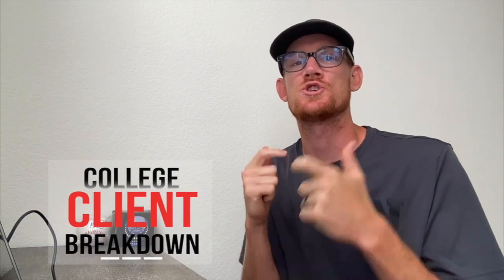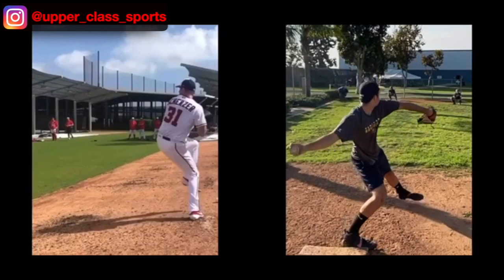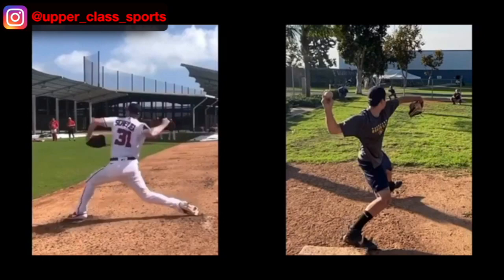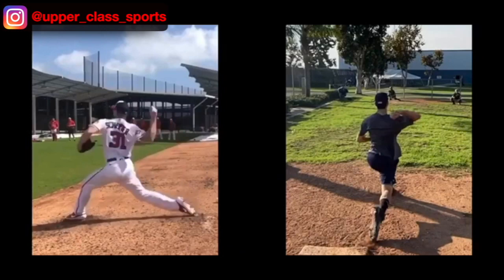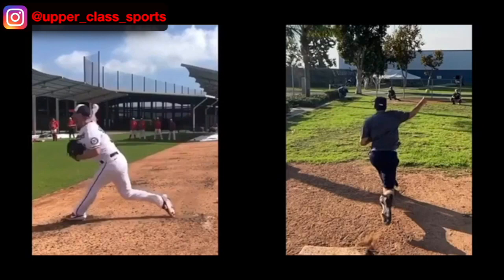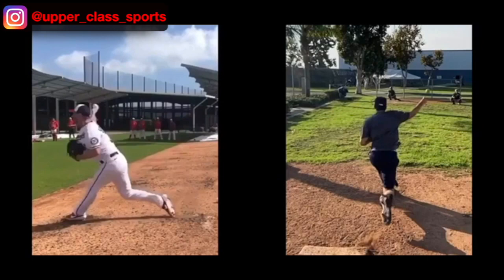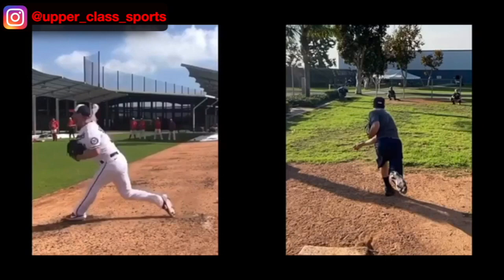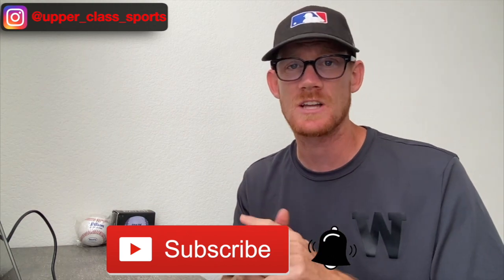Collegiate Pitcher Full Mechanical Breakdown & Analysis - Upper Class Sports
In this video I breakdown a collegiate pitchers mechanics and find the root cause of his shoulder pain.

If you would like your mechanics broken down. I charge $30 per analysis.

For information on how to work with me online or for me to do personal mechanical breakdowns of your Hitting, Pitching or Fielding, please message me on one of the following social media platforms below.